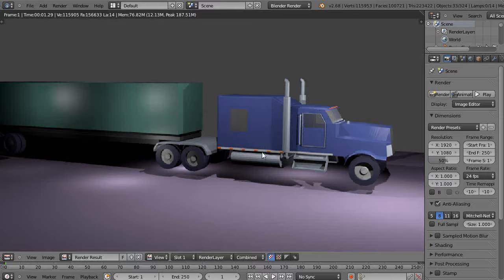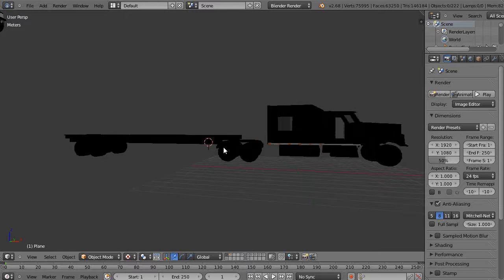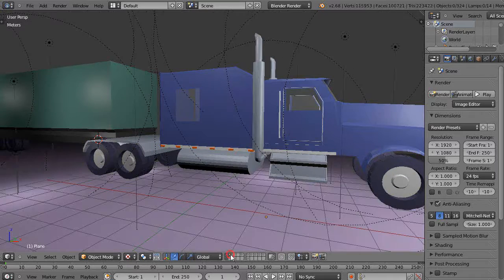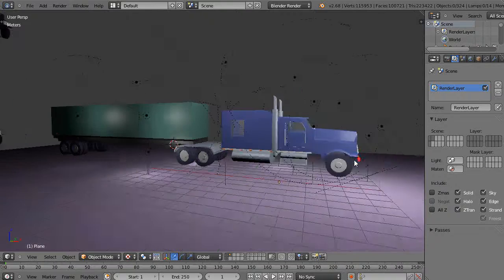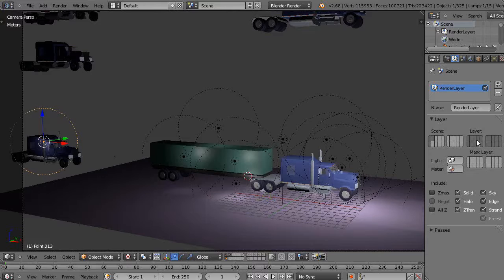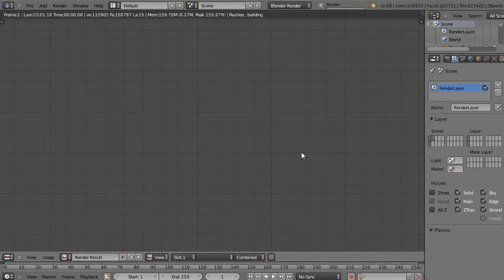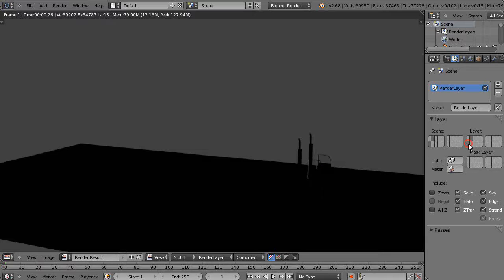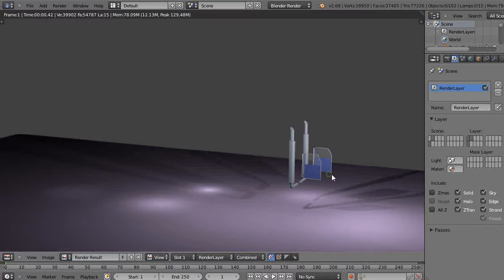Beginning Blender Tutorial - Layers and Render Layers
In this beginning Blender tutorial, I show how I use layers and render layers for organizing my work and optimizing my test renders.